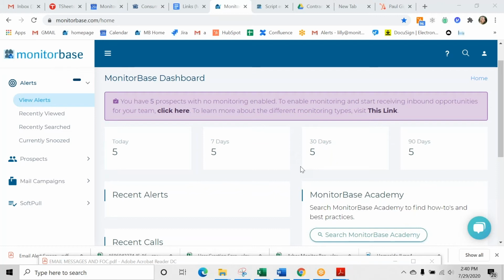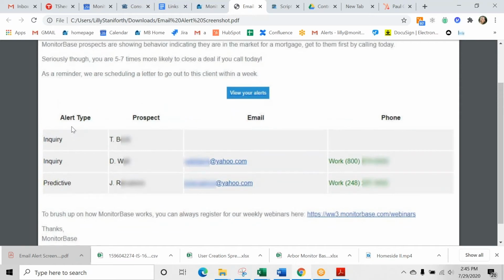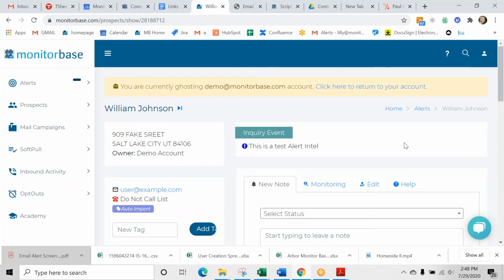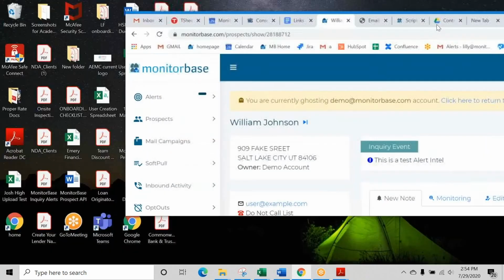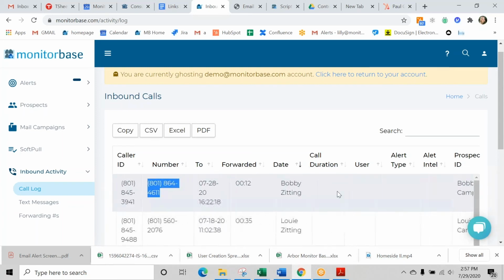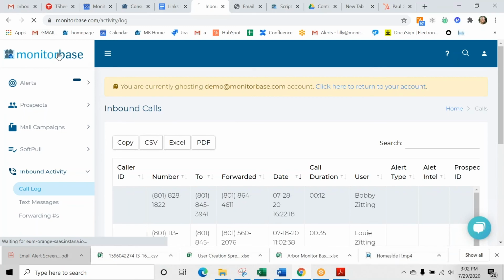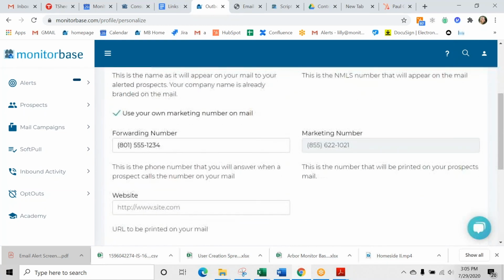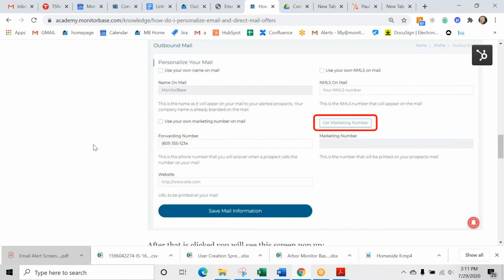MB Training - Pinnacle Homes